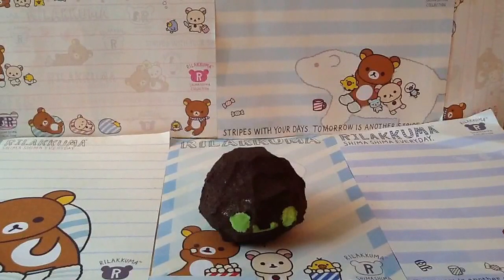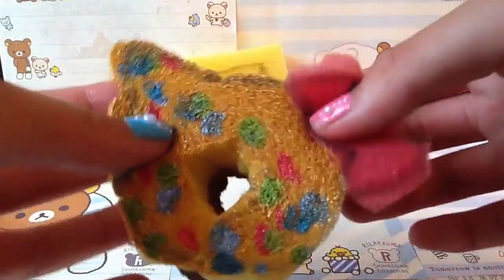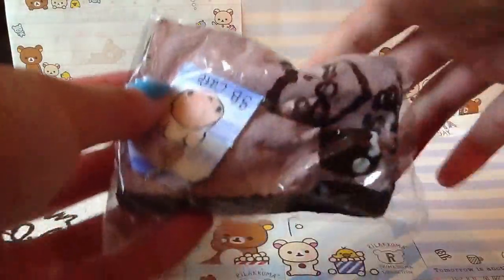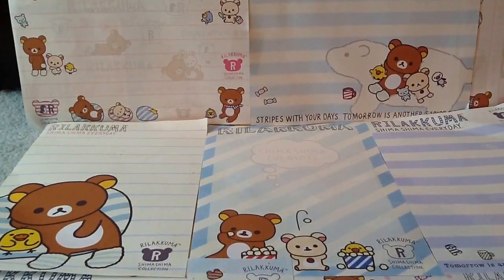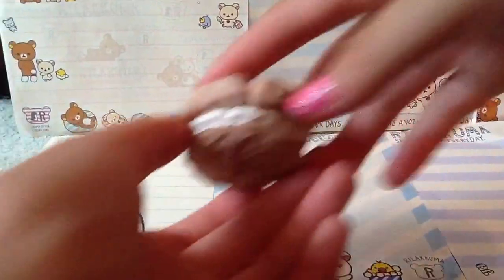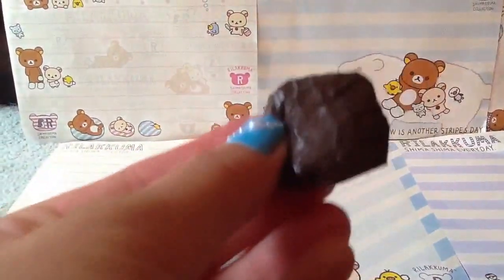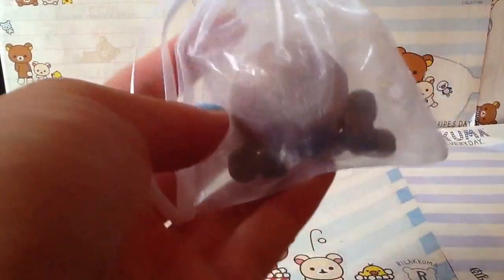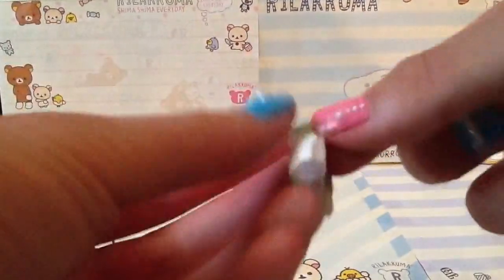Homemade squishy tag(everythingkawaii11)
via YouTube Capture. Here's a vid for the homemade squishy tag requested by sofiacampos. I hope u enjoyed